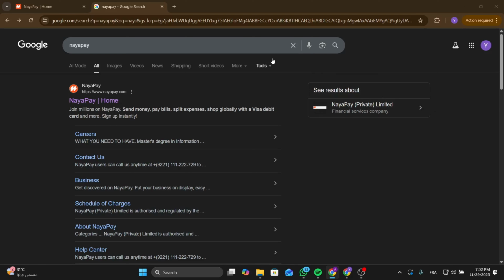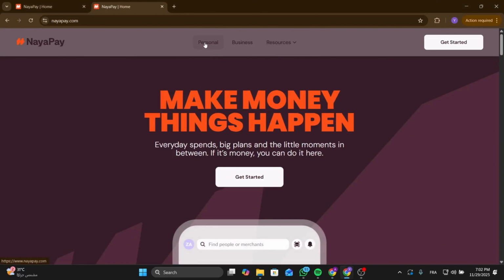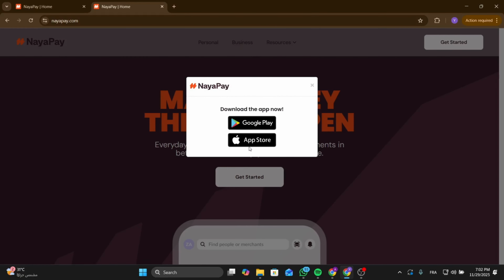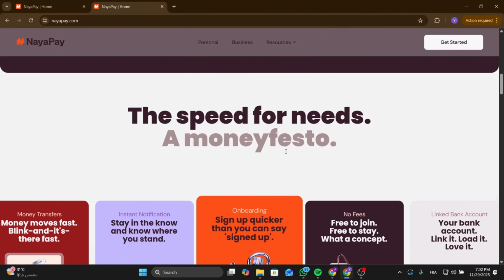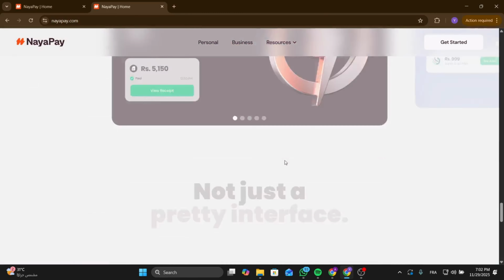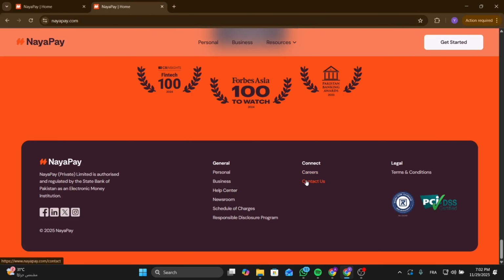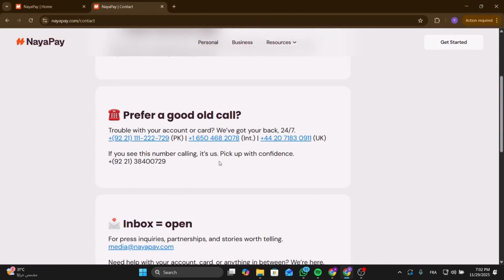How to Apply for a NayaPay Loan Step by Step 2026 (Updated)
Hey there, in this tutorial, I’ll show you step by step how the NayaPay loan application process works when applying for a loan through the app.